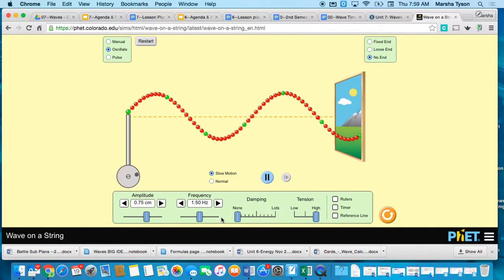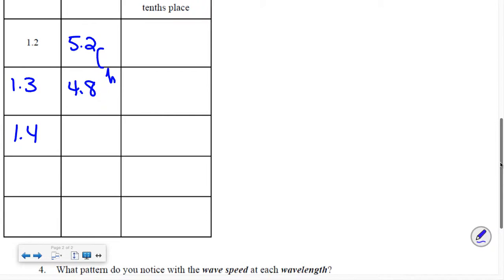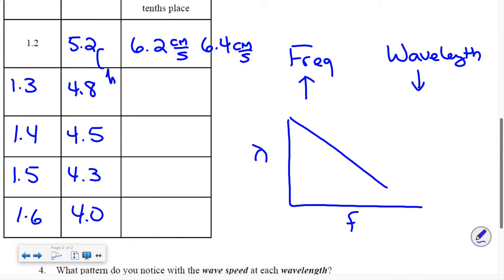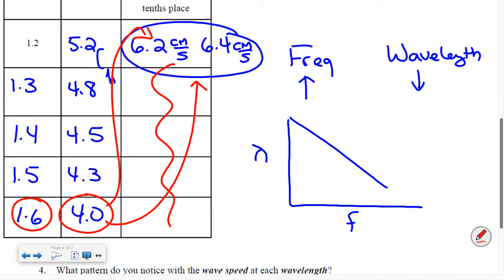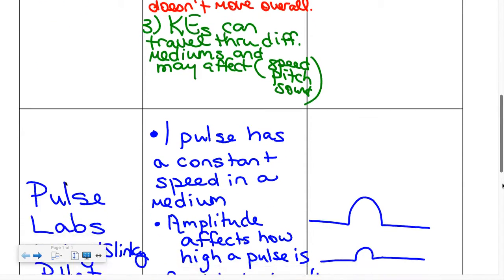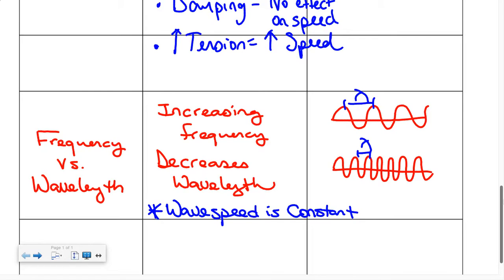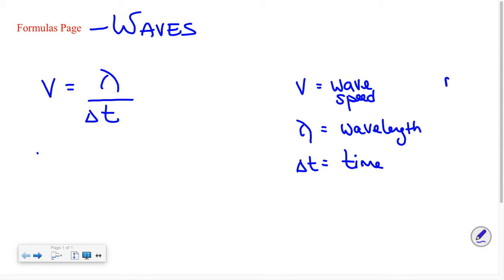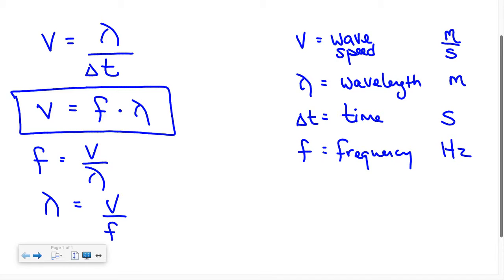Wavelength vs Frequency Patterns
Understanding the connection with wavelength and frequency